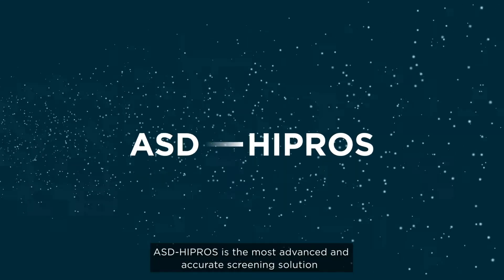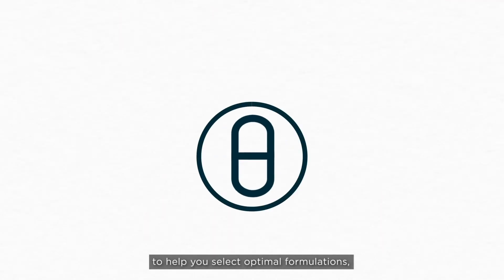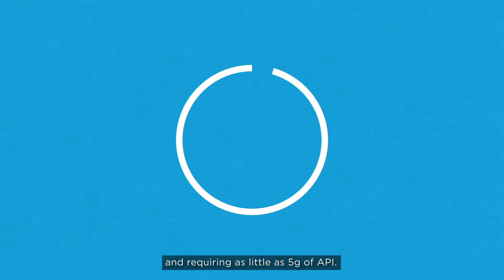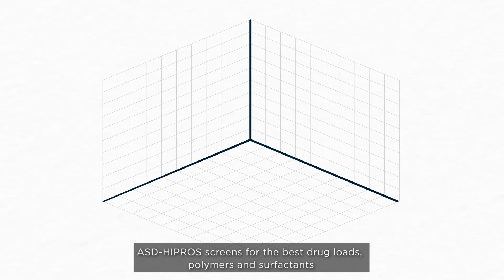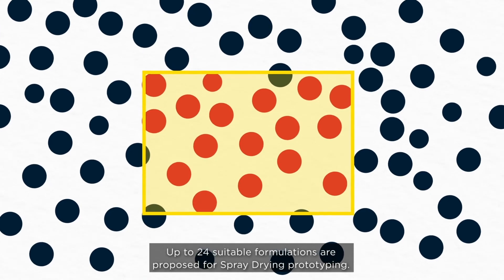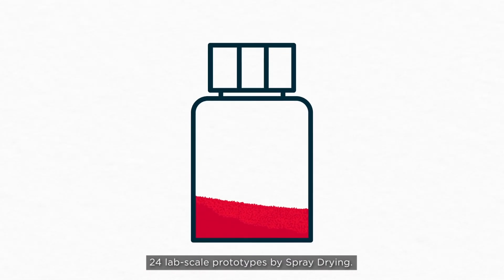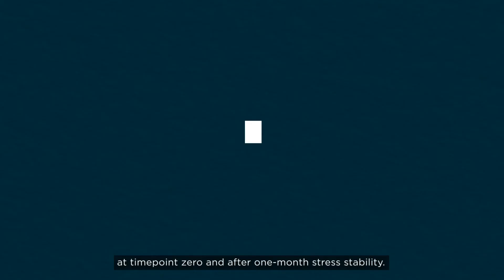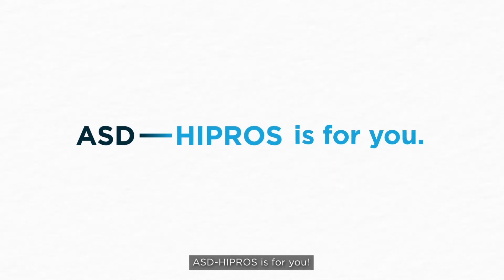Hovione - ASD-HIPROS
ASD-HIPROS, Hovione’s Intelligent Proprietary Screening, is the most advanced and accurate tool to identify Amorphous Solid Dispersion formulations by Spray Drying with maximum performance and stability.

ASD-HIPROS is the most advanced and most accurate tool to identify optimal and commercially viable Amorphous Solid Dispersions formulation by Spray Drying (ASDs). During drug development, it is crucial to quickly find the optimal formulation assuring fast progress to clinical supplies and minimal formulation changes till commercialization.

ASD-HIPROS, the Hovione Intelligent PROprietary Screening methodology, is able to rapidly screen for the best combination of polymers, drug loads, surfactants and solvents by using an advanced computational tool followed by producing scale-independent representative samples of the most promising formulations, which are evaluated for performance and stability.